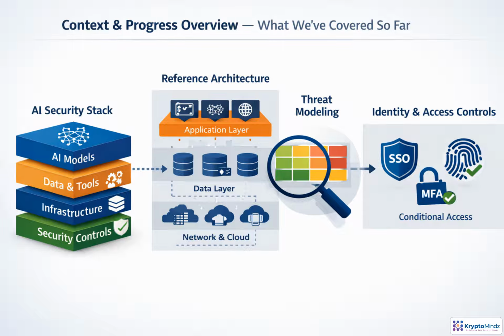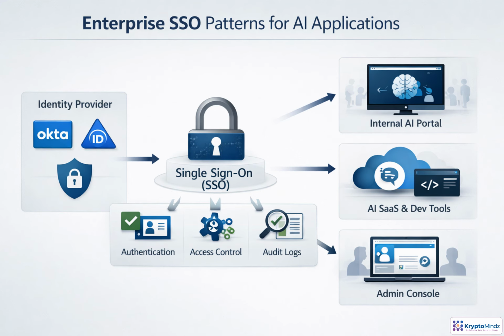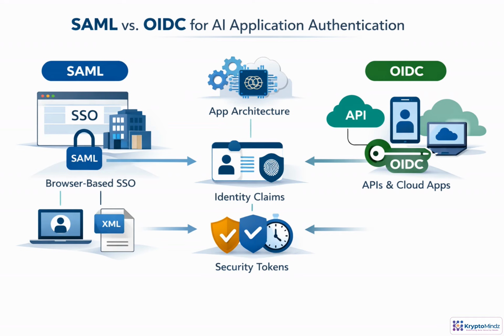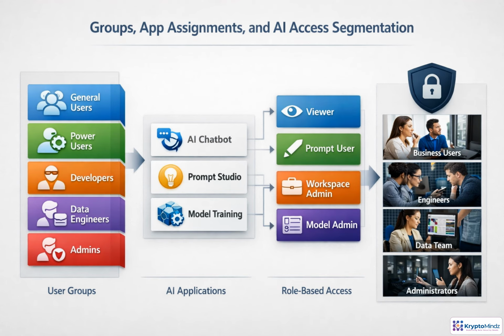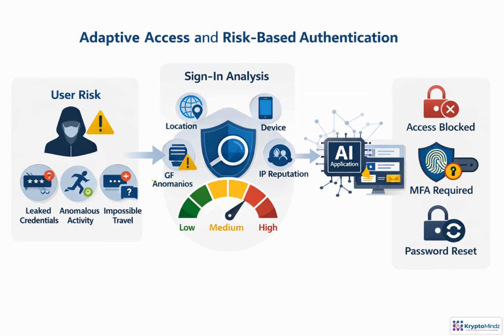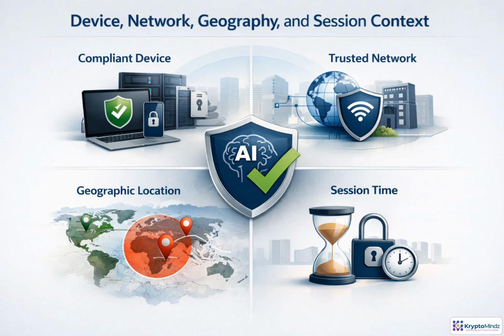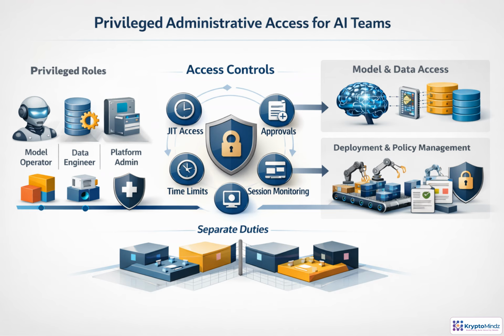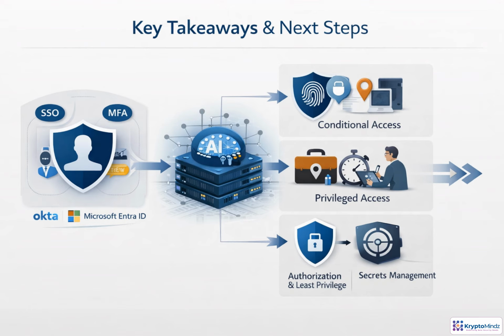Secure Enterprise AI Access: SSO, MFA, Okta & Entra ID | Module 2.1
Enterprise AI security starts with identity. In Module 2.1, learn how SSO, MFA, adaptive access, Okta, Microsoft Entra ID, and SCIM help protect AI portals, model interfaces, developer tools, admin consoles, sensitive data, prompts, outputs, and privileged controls.

This module explains how to make identity the control plane for secure enterprise AI access. You will learn:
- Why identity is the front door for AI applications, models, data, tools, and admin surfaces
- How SSO centralizes access through SAML and OIDC instead of scattered local passwords
- Where Okta and Microsoft Entra ID fit in hybrid enterprise environments
- How SCIM supports lifecycle management, role changes, temporary access, and fast deprovisioning
- Why MFA and adaptive access policies should consider device trust, role, location, sensitivity, and behavior
- How identity events can feed monitoring, investigation, and response workflows

Course progression: We build from the Module 1 architecture and risk map, then move into practical enforcement patterns. The session starts with identity control concepts, continues into SSO protocol choices and Okta/Entra design decisions, and closes with lifecycle governance, deprovisioning, MFA, and adaptive access considerations.